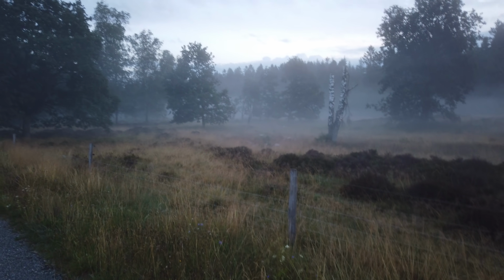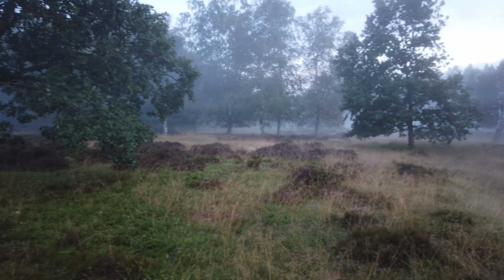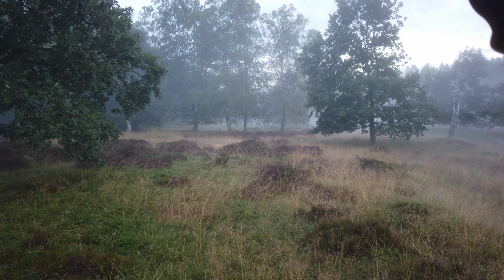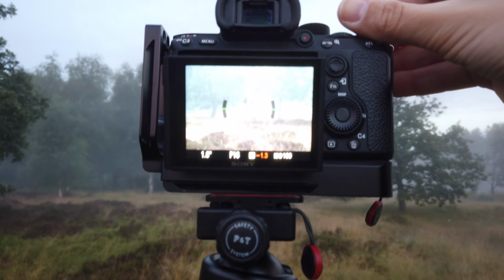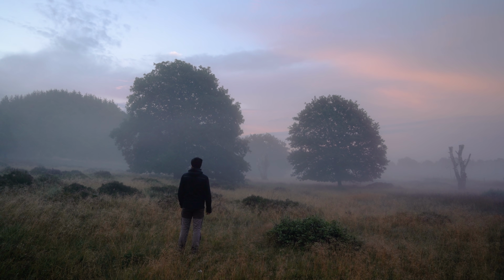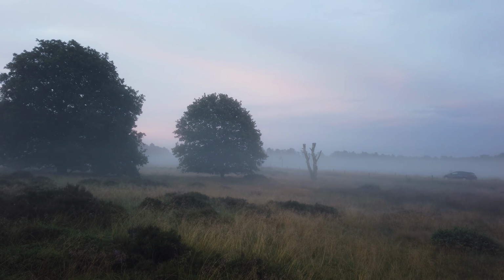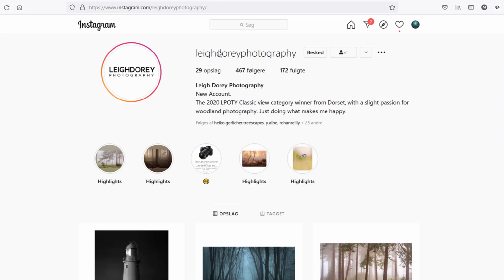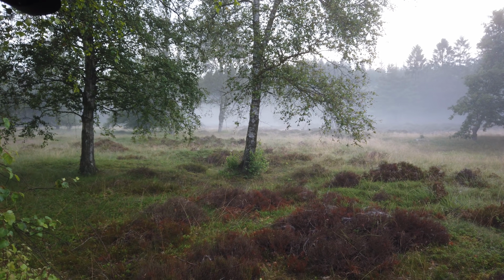The BEST Season for landscape photography!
Ok, there is no BEST season for landscape photography, we all have our individual preferences and each season has its characteristics, but then again... late summer and early autumn does it for me! I absolutely love the colors of the landscape in combination with the atmosphere of fog in the forests and mist over the fields. When I use the term "best" it is because it is the season, which is best for me to get the kind of photos I relate the most to, the kind of photos I want to hang on my wall and I got one of those photos in this video!

0:00 - THIS is why I do landscape photography
2:45 - Photo 2
3:20 - How I focus
5:30 - Focus stacking
6:20 - Photo 2 and 3, which do you prefer?
7:36 - Photo 4, interpreting a scene
10:04 - Photo 5, one of my favorites of 2021
13:26 - Discussion on the best season for landscape photography

My Landscape Photography Gear:

My B&H shop with my gear (and recommended):

My Vlogging gear:
DJI Osmo Pocket (main vlog camera):